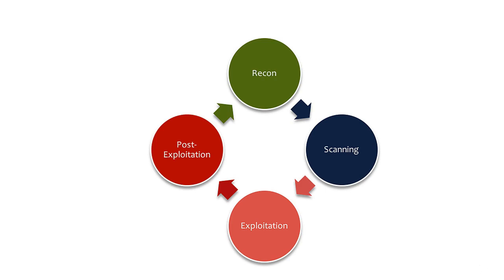005 Penetration Testing Phases